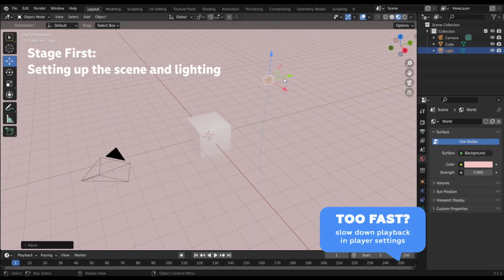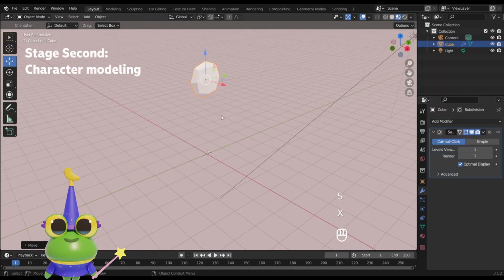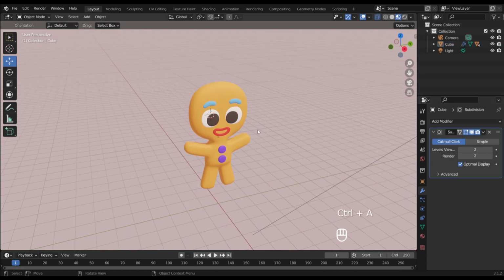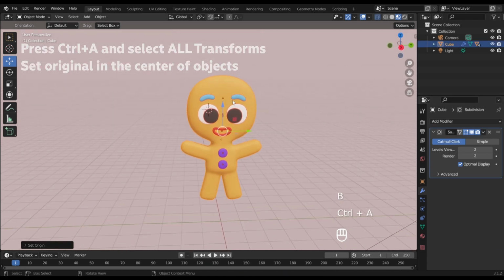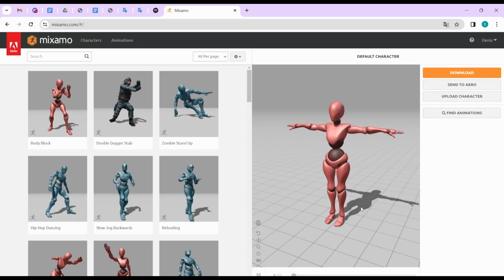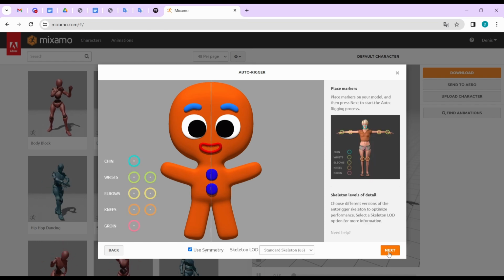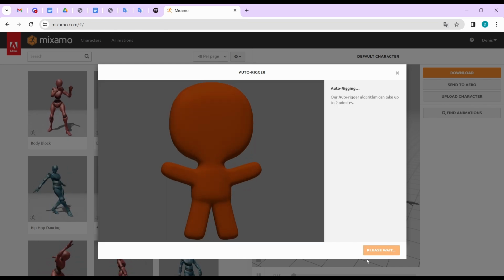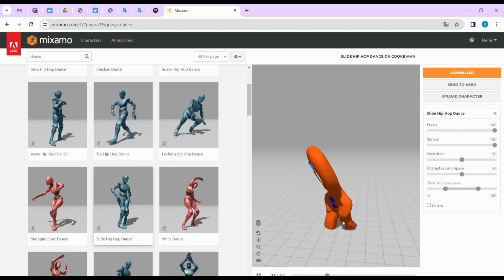Animation in Blender using Mixamo | Character Modeling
Hello, in this Blender Tutorial you will be able to model a character and make a cool animation using Mixamo!

00:00 Stage First: Setting up the scene and lighting
00:37 Stage Second: Character modeling
02:25 Adding hands and legs
03:32 Adding eyes
05:36 Preparing to export fbx
06:00 Uploading fbx file to Mixamo
06:46 Select animation and load it into blender
8:20 Final result